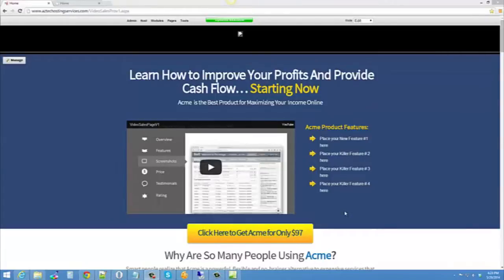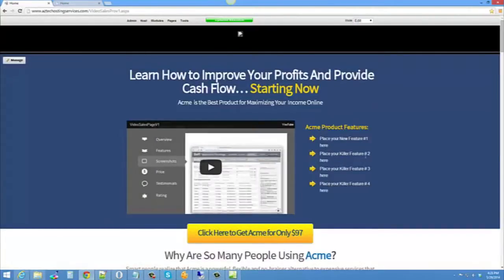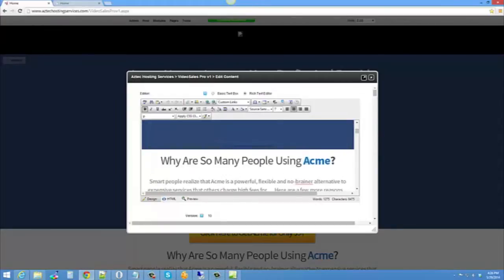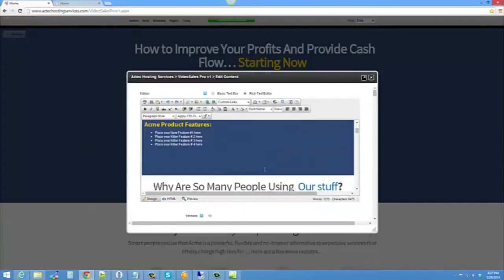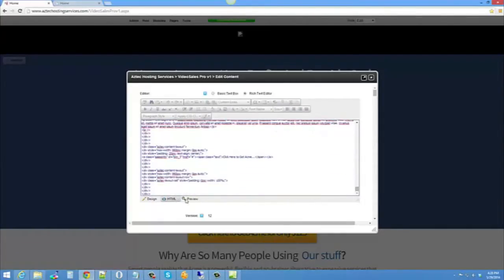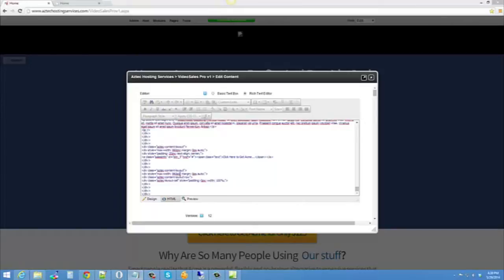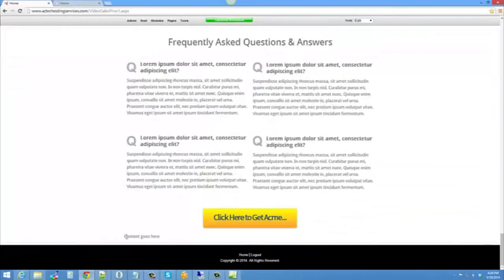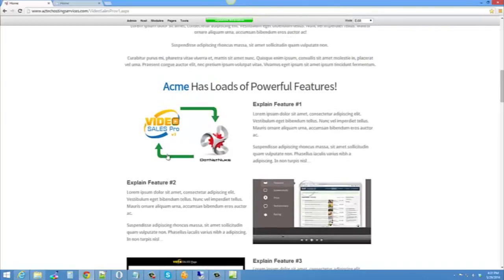Video 5 CustomizingYourDNNWebTemplate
Installation instructions for installing DNN Web Templates - Customize the template